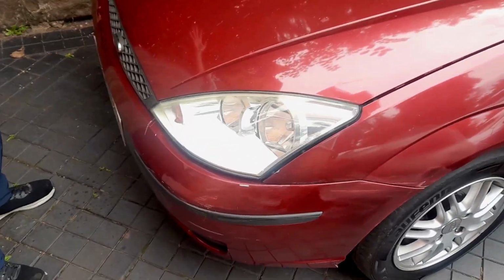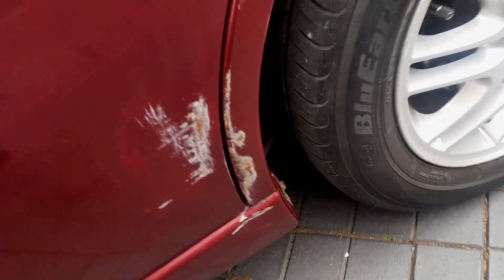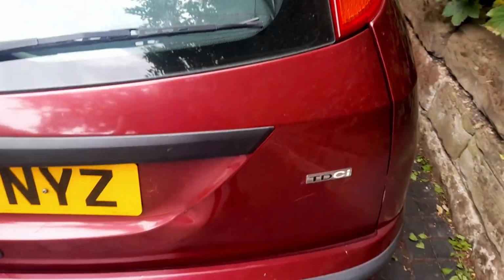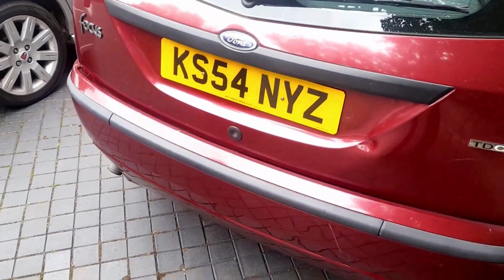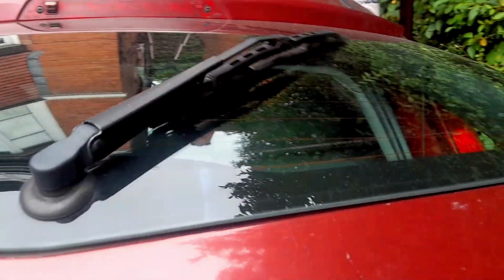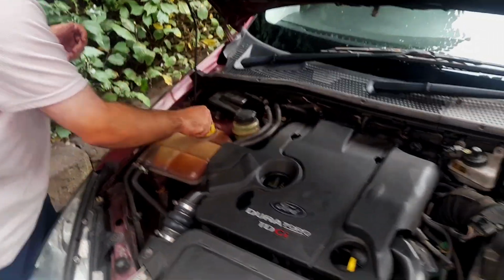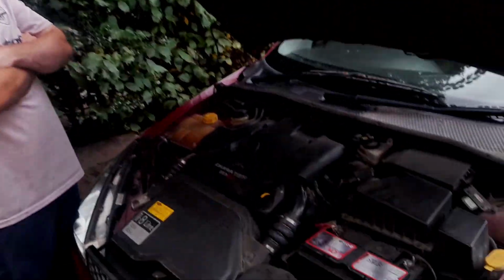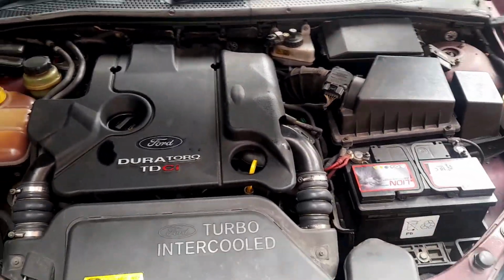Collection Caper - Nic has bought another MK1!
I was working on Project Ruby, then this shows up!